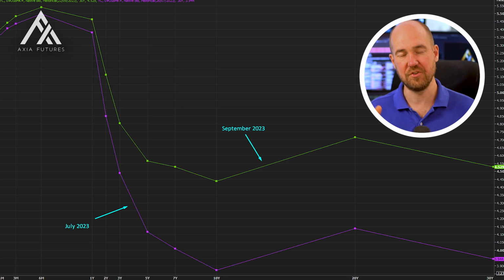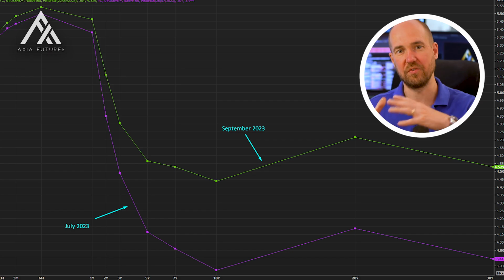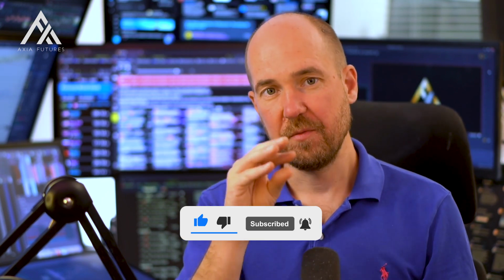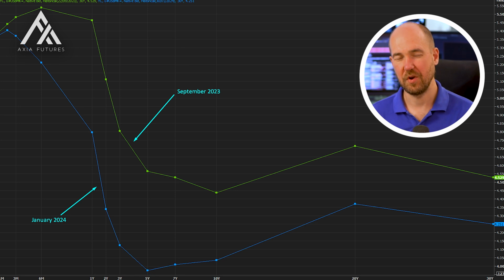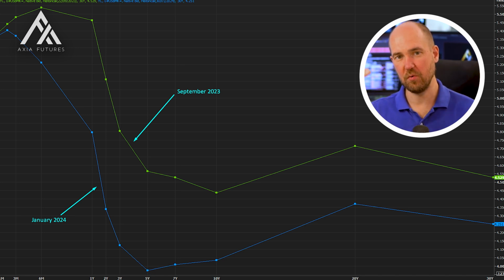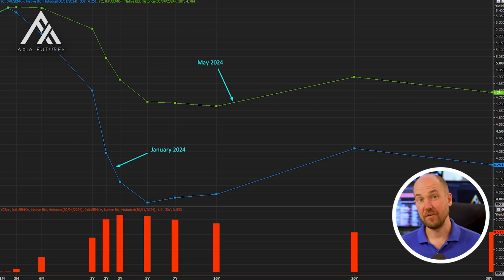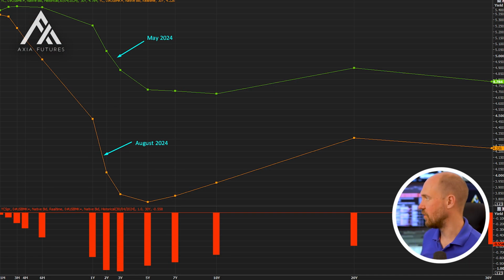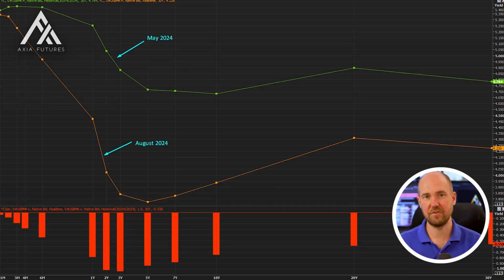How To Read The Yield Curve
Understanding the shifts in the yield curve is crucial for any serious trader. This video explores how to read the yield curve and how it has evolved from mid-2023 to August 2024, reflecting changes in market sentiment and economic outlook. From the initial reaction to the Fed's rate hikes pause in summer 2023, through the flattening of the curve by January 2024, to the shifting expectations of rate cuts by mid-2024, each phase tells a unique story about the market's perception of future rates and economic conditions.

Whether you're looking to understand why equities are reacting to these shifts or want to anticipate the next market move, this analysis will provide you with key insights.